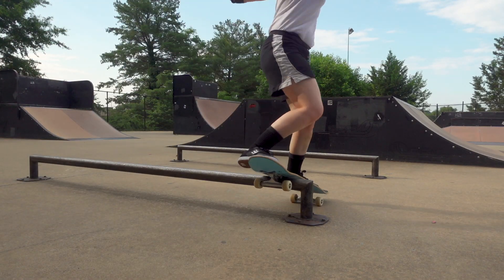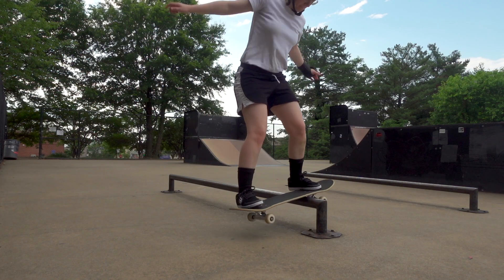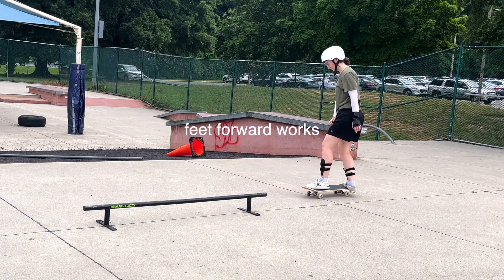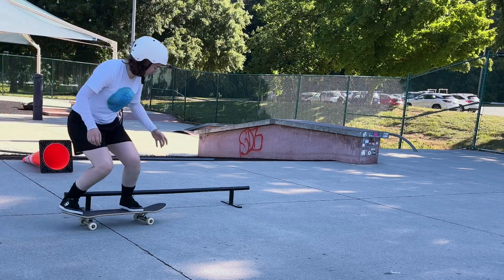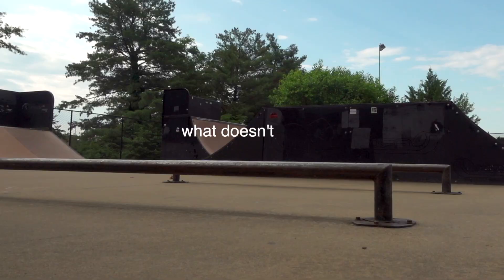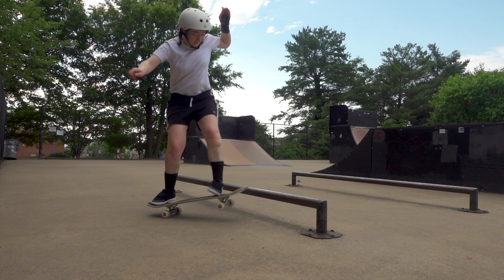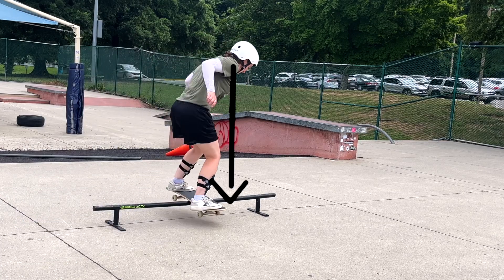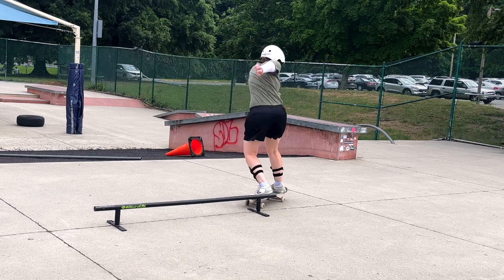learn how to BS boardslide with me | part 3 | final part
What I learned trying to backside boardslide.
🙌or watch a full ads that on the video & press the like button

0:00 background
0:39 wax
1:16 ollie stalls
1:45 straight run ups
2:10 feet forward
2:49 hitting here
3:41 slow speed
4:25 tall posture
6:03 Shoulders
7:08 biggest advantage